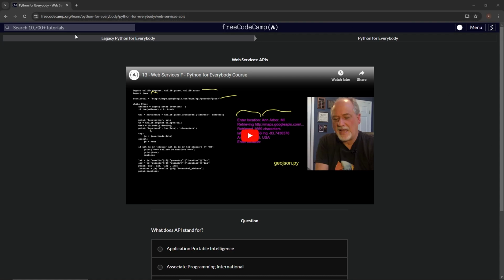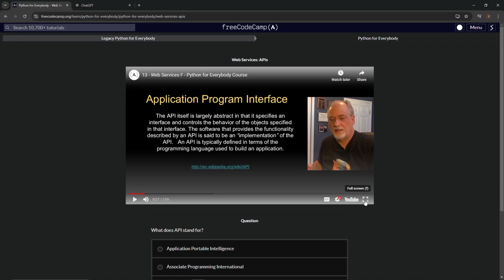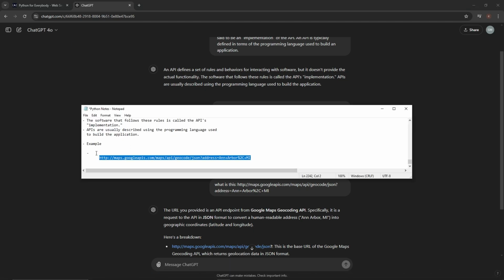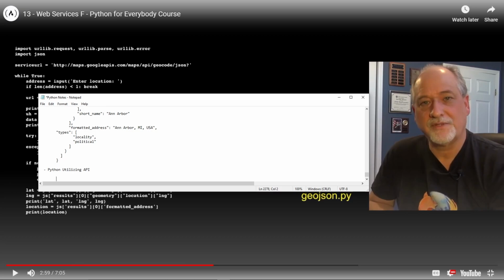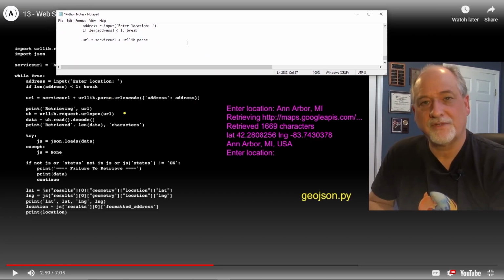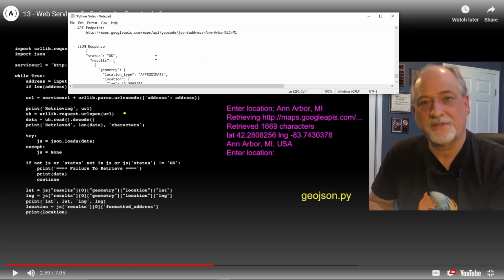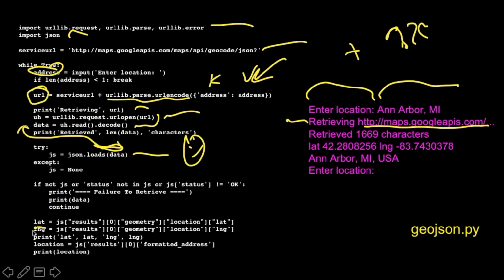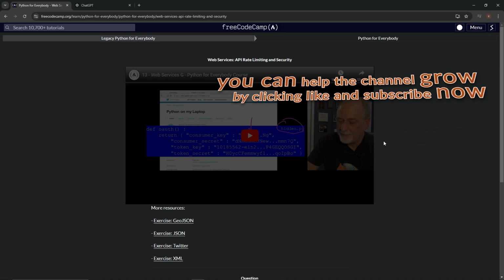Web Services: APIs | freeCodeCamp | Legacy Python for Everybody 41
🌟 "Web Services APIs Explained: Python for Everybody | FreeCodeCamp Legacy Python" 🌟

Welcome to the next chapter in our FreeCodeCamp Legacy Python for Everybody series! In this video, we dive deep into Web Services APIs (Application Program Interfaces) and how they work in Python. Whether you're curious about building apps that consume APIs or learning to integrate with data providers like Google Maps, this video will guide you through the process.

🎬 Episode Breakdown: In this chapter, we explore API consumption from the perspective of a developer. Instead of creating APIs, we focus on how to interact with APIs provided by external services. Using Python, we show how you can connect to services like Google Maps and retrieve valuable data, such as location information.

💻 Key Topics Covered:
What is an API?: Learn what an API (Application Program Interface) is and how it acts as a contract for interacting with external services.
Making API Requests: See how to make a request to the Google Maps API to retrieve latitude and longitude for specific locations.
Parsing JSON Data: Discover how to work with JSON (JavaScript Object Notation) data returned by APIs and how to access specific information within it.
Practical Python Example: Follow along with our hands-on coding example, where we write a Python program to interact with the Google Maps API, process the JSON response, and print useful location data.

🔑 Why This Matters:
APIs are essential in modern web applications, enabling developers to build rich features without having to manage every aspect of the system themselves. Whether you're pulling in location data, interacting with social media, or integrating a payment gateway, APIs are the backbone of scalable, efficient development.

💡 Takeaway:
By the end of this video, you'll have a solid understanding of how to consume APIs in Python, extract meaningful data from JSON responses, and handle real-world API usage scenarios like rate limiting and security.

🔗 Next Chapter:
Join us in the next video where we tackle API Security and Rate Limiting—essential topics for scaling applications while ensuring secure data access!